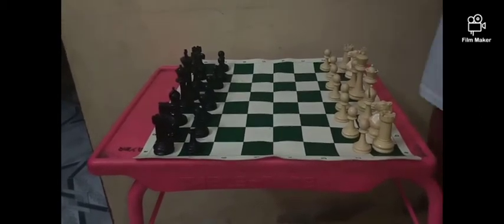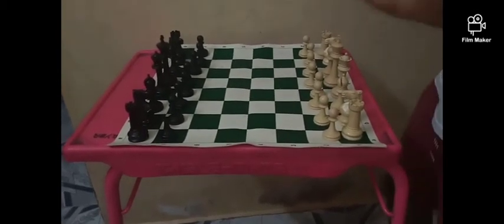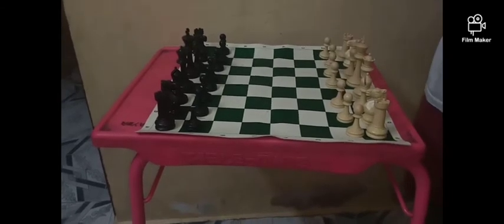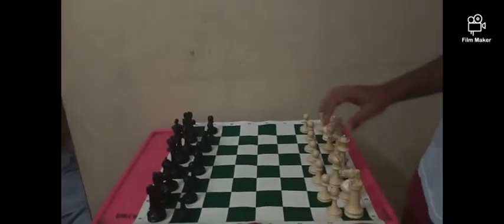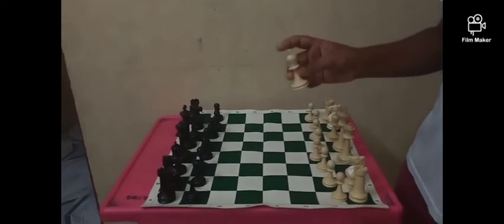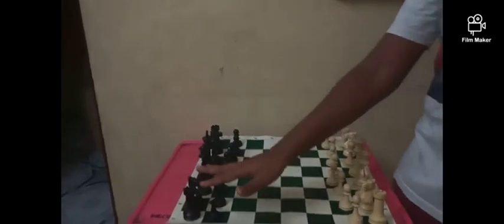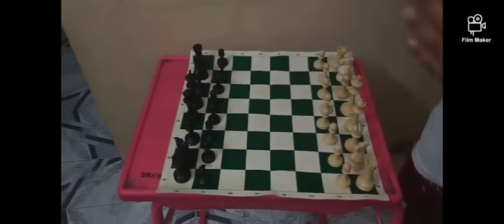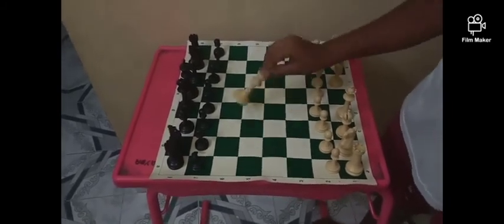Chess for beginners